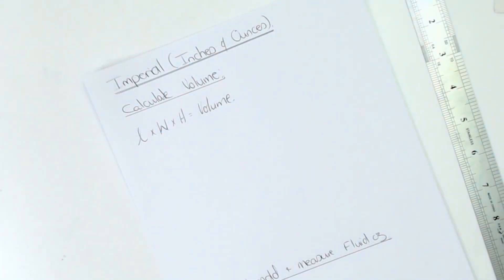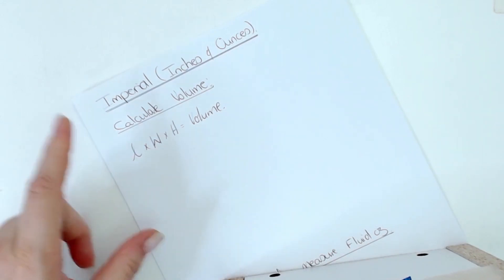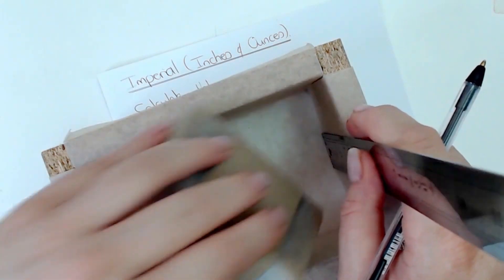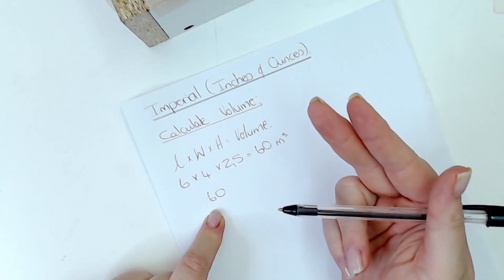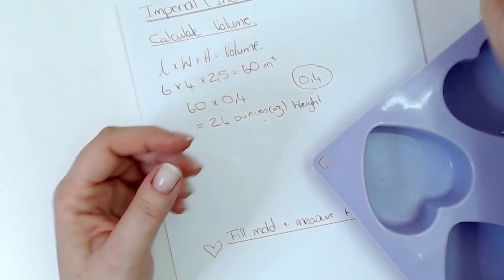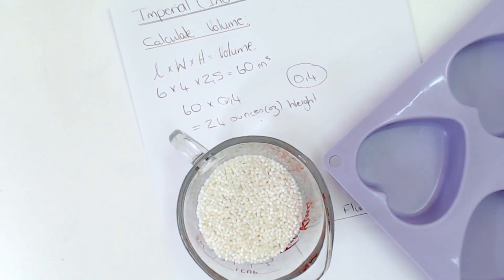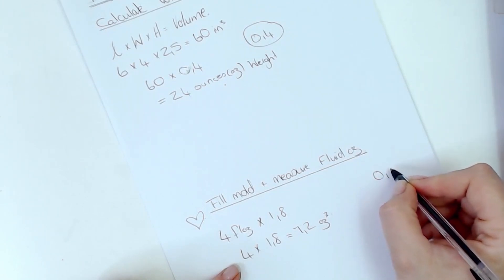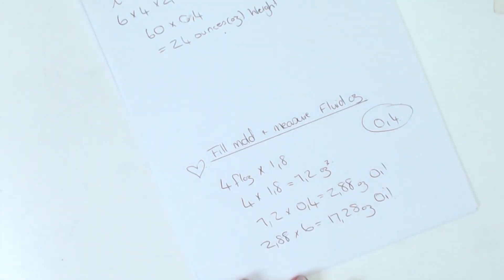How to Calculate Oil Amount for Soap Making (Imperial Units)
Imperial Units:  Learn how to calculate the amount of oil needed for your to fill your mold after you calculated the mold volume.

Imperial Mold Volume Formula: (Measure in Inches)
Volume = Lenth x Width x Height

Oil Weight Calculation:
Oil Weight in Oz = Volume x 0.4

Measuring Cup Method:
Step one: Weight oz = Measure Volume in fluid oz x 1,8
Step two: Oil weight = Weight oz x 0,4

Good Reading Material:
Everything Soapmaking Book

Long Spout Jugs
Individual Cavity Mold
Loaf Mold

Ingredients:

Coconut Oil
Castor Oil
Koalin Clay
Bentonite Clay
Stearic Acid
Citric Acid
Activated Charcoal

Recording Equipment:

Mic Stand to hold my Top-down Camera
Nikon D3400 Camera
50mm Lens

New to soapmaking and need all the relevant info in one place?
Take a minute and see if my UDEMY Online Course: A-Z Soapmaking at Home might be a fit for you. Priced at $20 it is one of the most extensive cold process soap courses you can get for a great price. For a quick overview check out this video or click on the link below to be routed to Udemy.

How to measure a soap mold